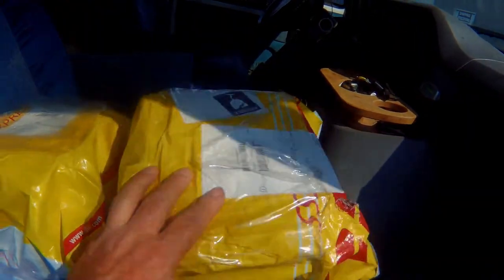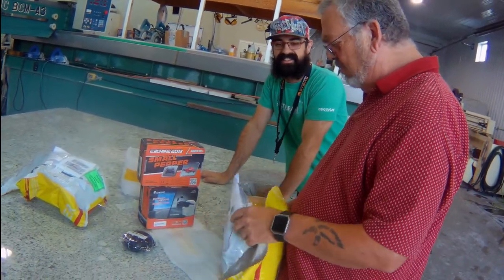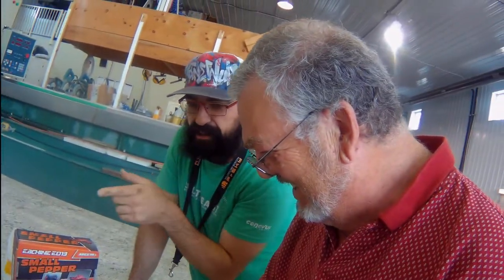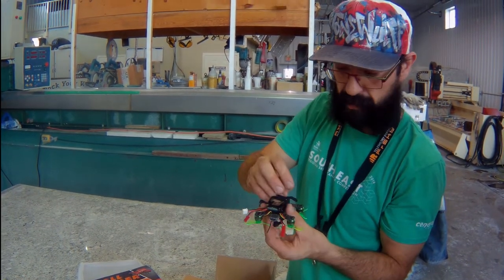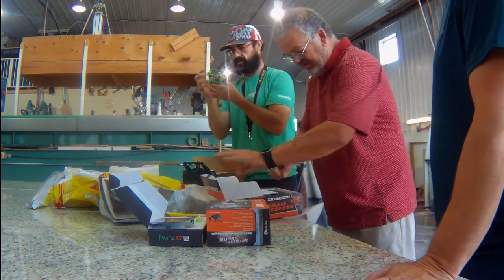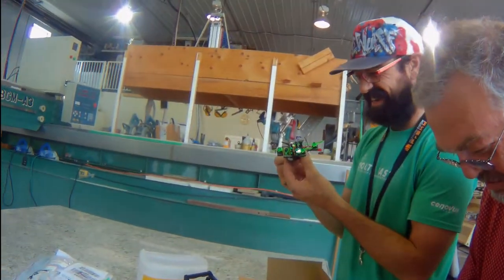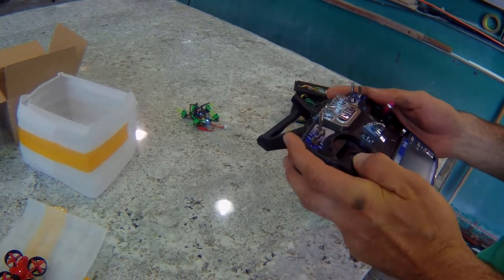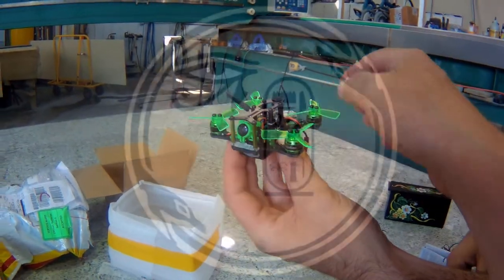Belated birthday unboxing. videos are out of date order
This is the belated birthday unboxing of the drones I had ordered for my birthday. I wasn't going to post this video but then I thought hey why not. I had a problem with one right out of the box, and posted that video earlier, so it is out of order as far as dates go. I have to order a new part for the mantis85 before I can actually fly it.

3-3271 #630 Dunmore Rd. S.E. Medicine Hat, Alta T1B-3R2